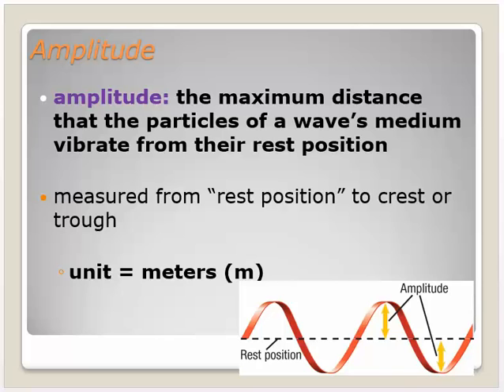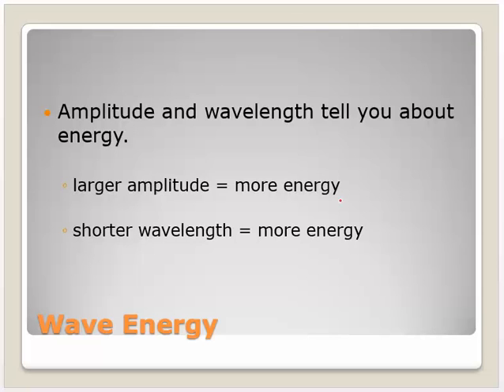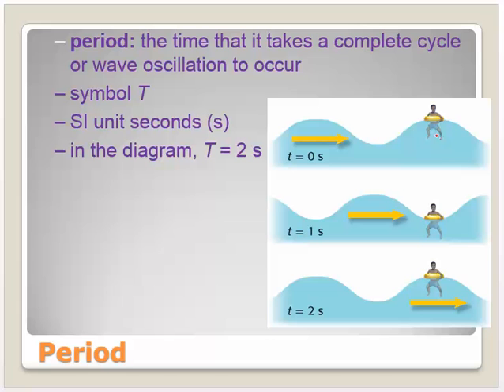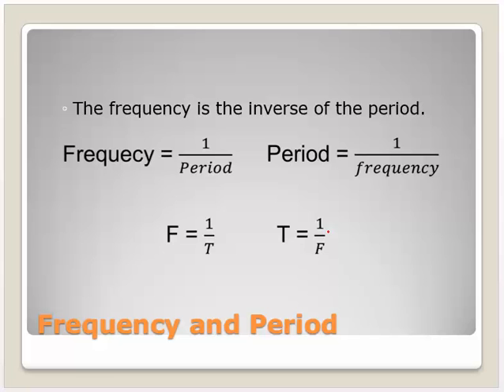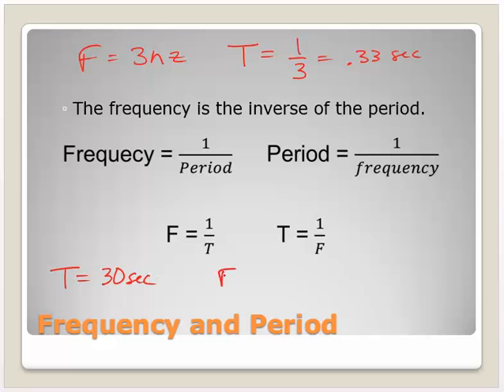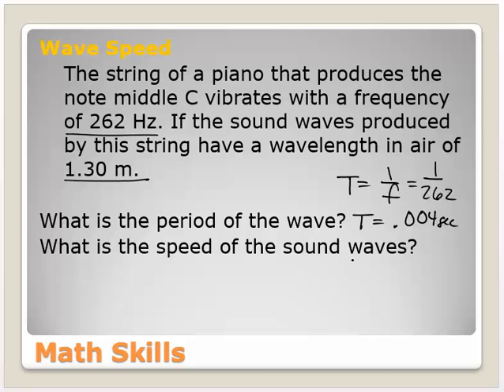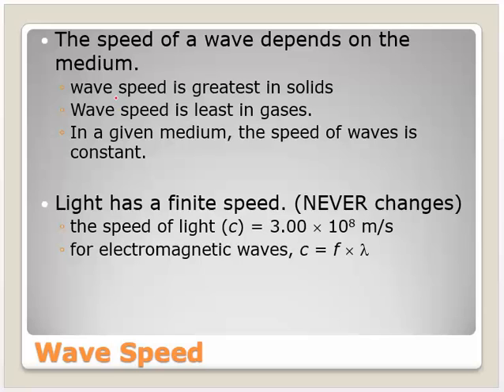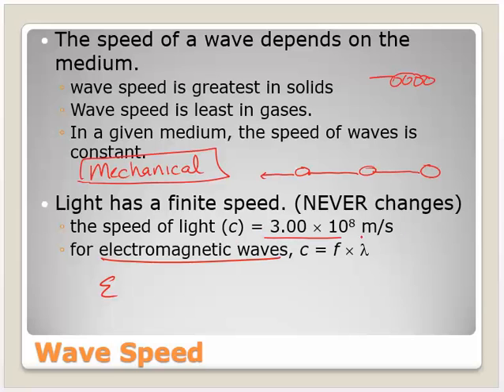ICP Day 32 Wave Characteristics